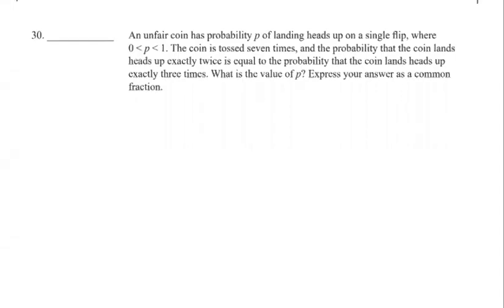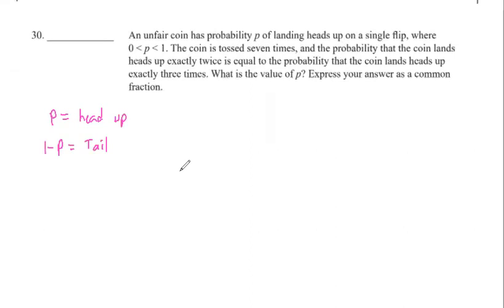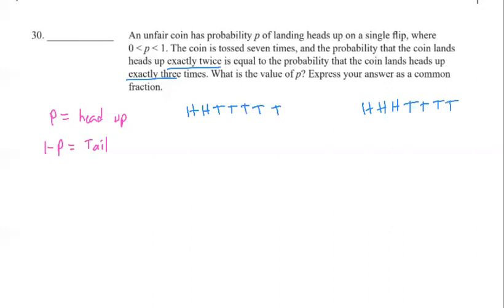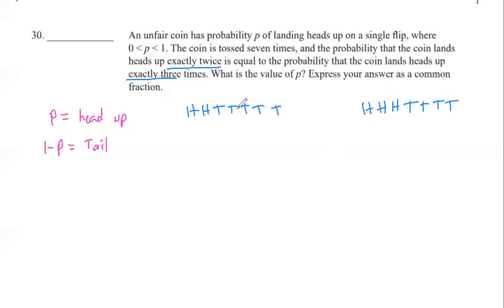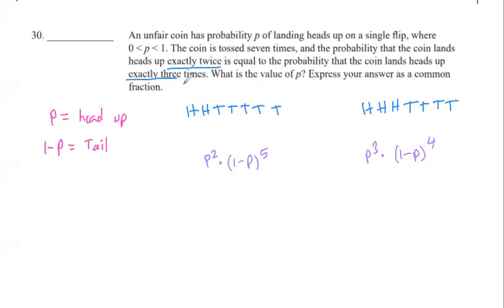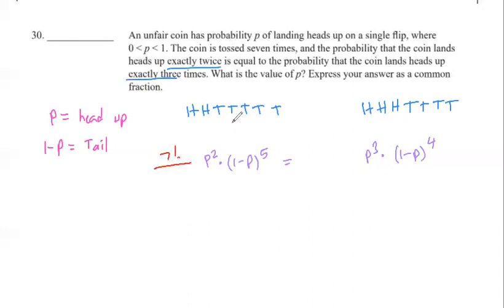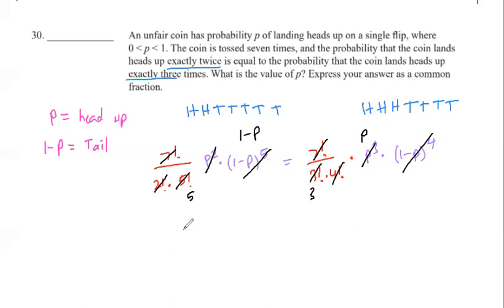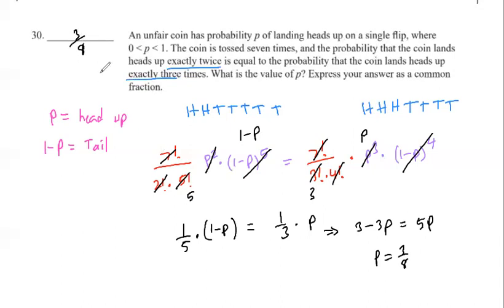Combinatorial Probability(2022 Mathcounts School Sprint #30)